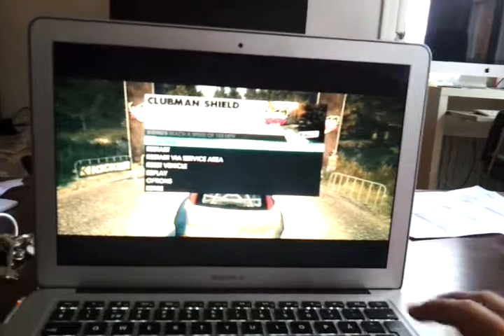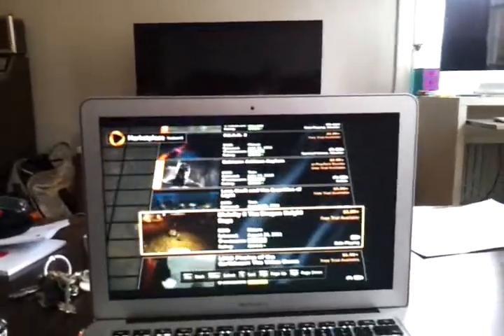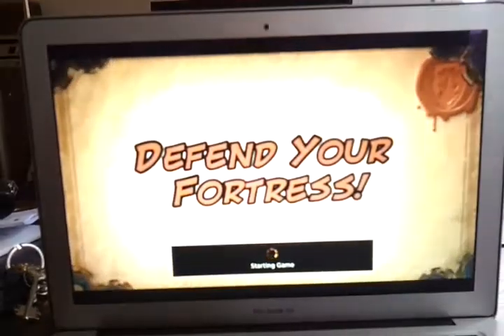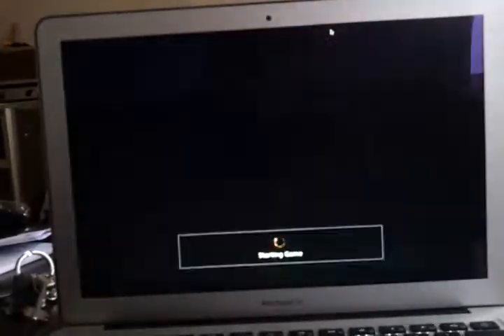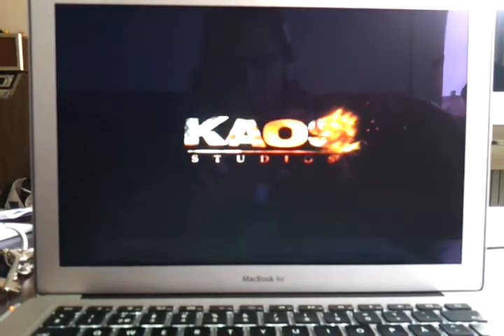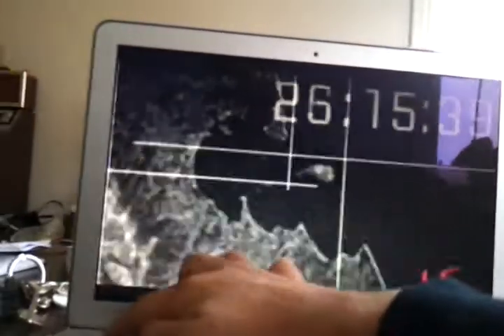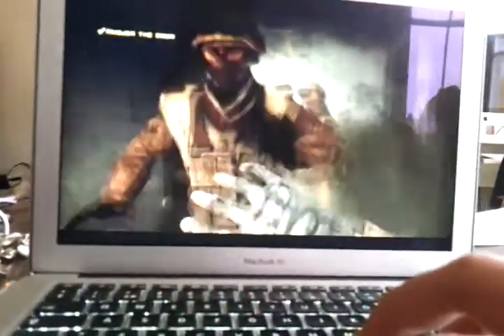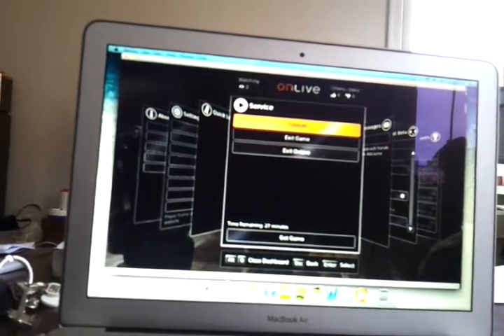Macbook Air 13 - OnLive - Play HD quality games with stream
Playing high quality games with a MacBook Air